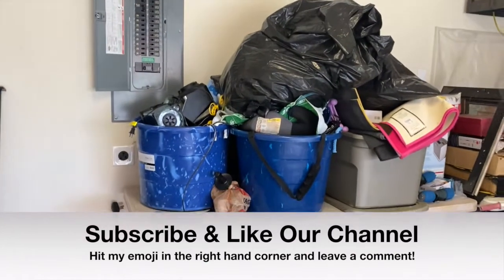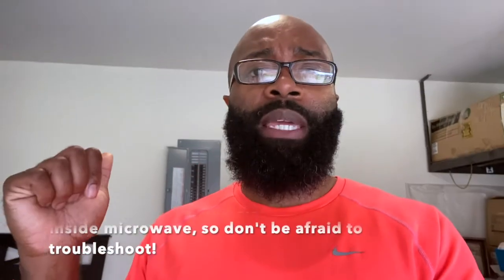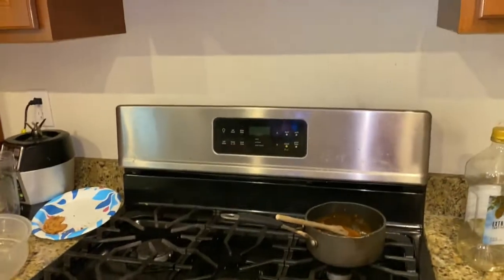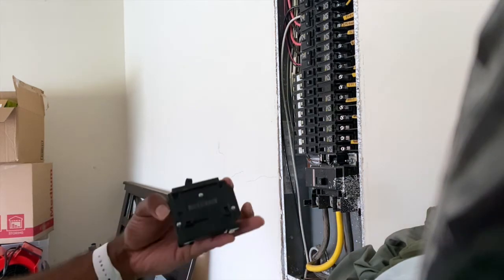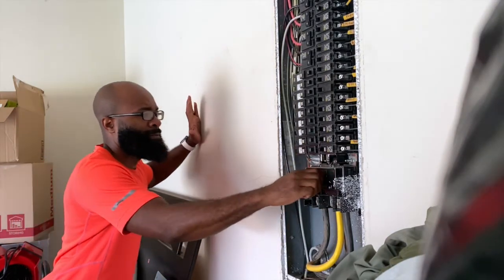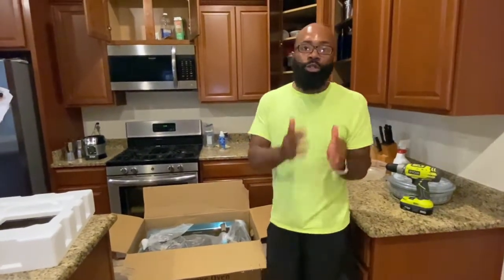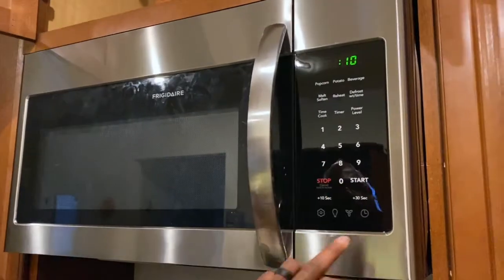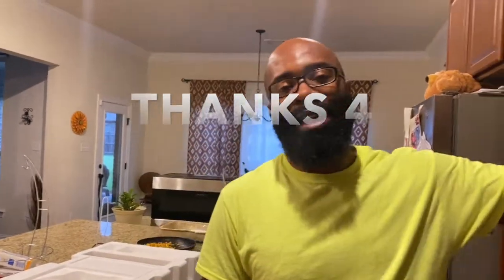Microwave Over Stove Installation - [Microwave Tripping Breaker]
In this video, microwave over stove installation, our microwave kept tripping the circuit breaker. It went from periodically, to not being able to use the microwave at all. We had to get to the bottom of it, which led the replacement. Pick up some helpful tips and tricks and be motivated to get the job done!

NEW HERE?
My name is Correy and Welcome to Real Men Get It Done: a family and lifestyle channel focusing on Fatherhood while breaking gender stereotypes. Men, just like women, are constricted by stereotypes and penalized if they act outside their traditional gender roles. Real Men Get It Done challenges some of the stereotypes holding men back while also shining a spotlight on men’s strength. Let’s get inspired and motivated (men/women) to "get it done" together!

➜ Interview Mic
➜ LED Video Light
➜ Ulanzi Urig
➜ Kodak 2in1 Tripod

TubeBuddy has been a game-changer for my YouTube channel’s growth. They have tons of free tools that can help anyone be successful! It has been a huge lifesaver when it comes to time management and properly optimizing my channel.